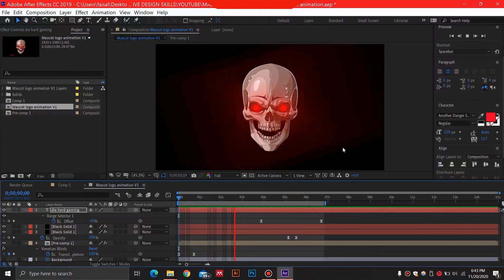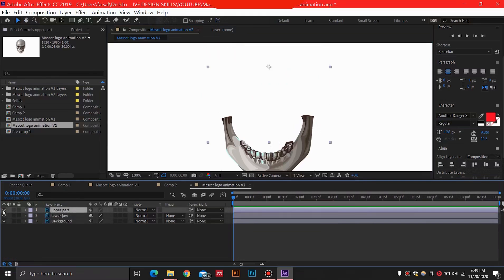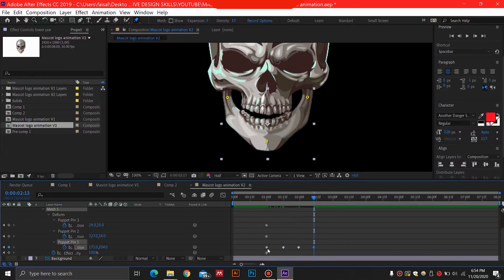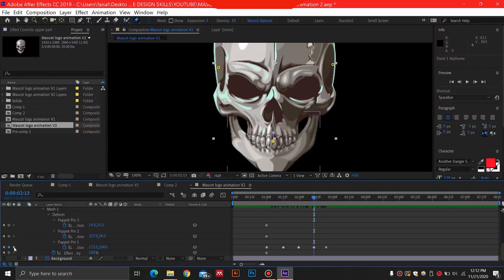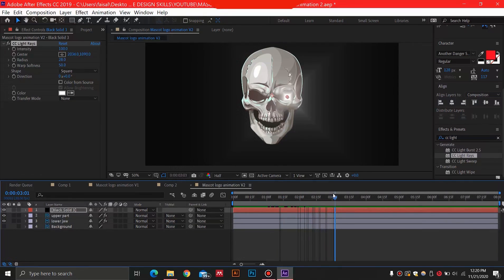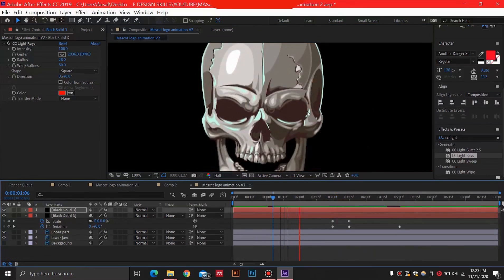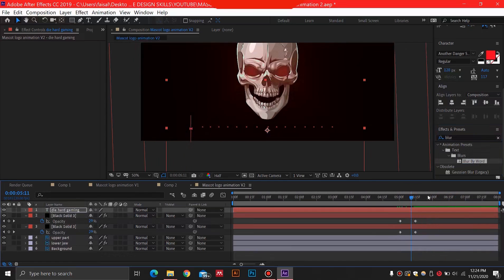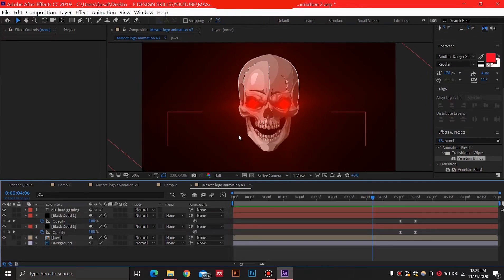Mascot Logo Intro Animation - After Effects Tutorial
In this After effects tutorial I have described how to make a mascot logo animation in after effects also known as a gaming intro animation
or an esports logo intro animation.

Targets achieved through this video:

1-How to make mascot logo animation
2-Gaming logo intro after effects
3-Mascot logo animation after effects tutorial